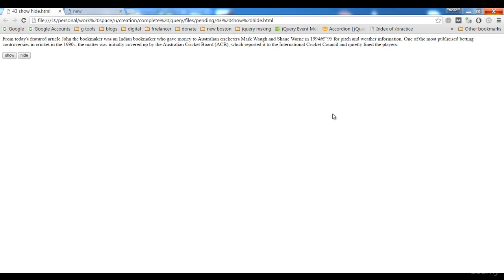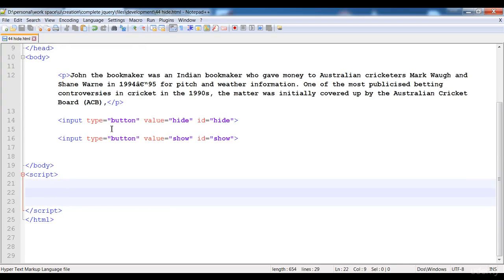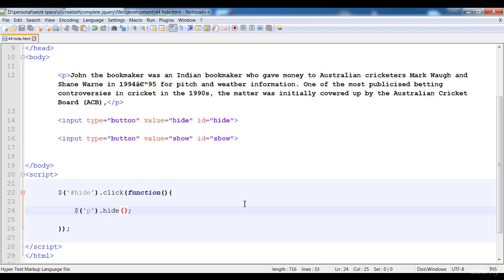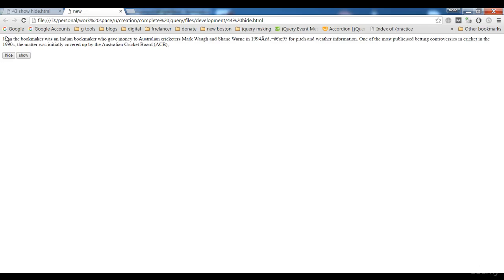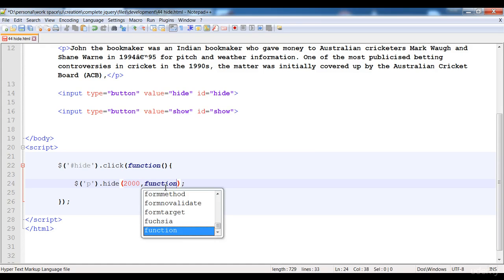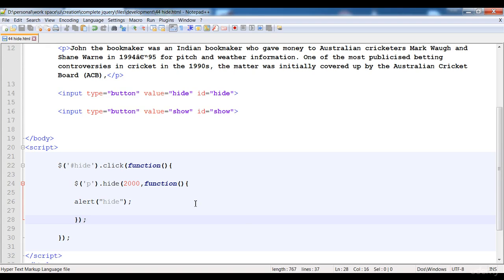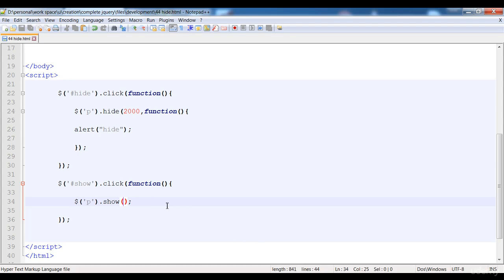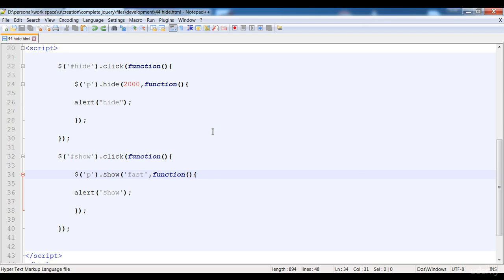87 Hideshow effect